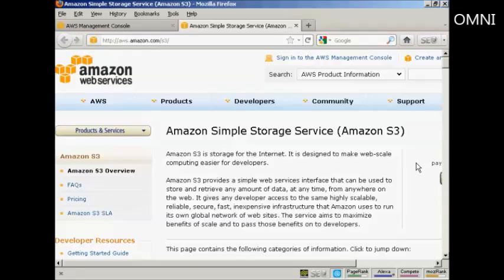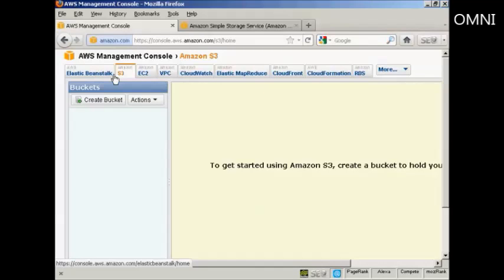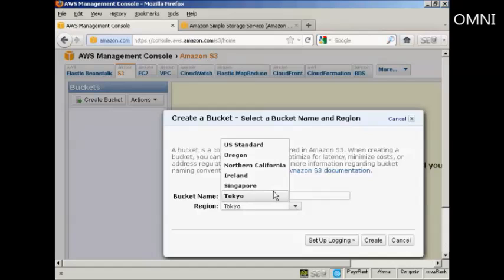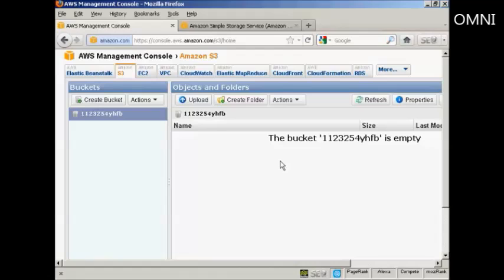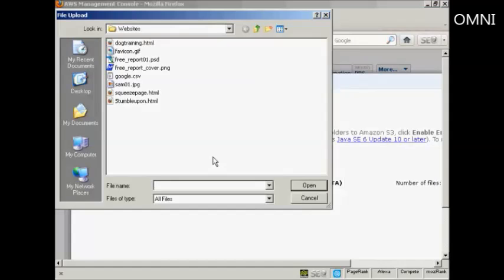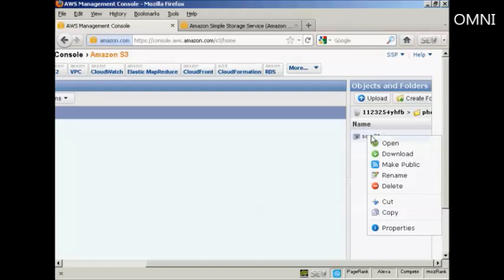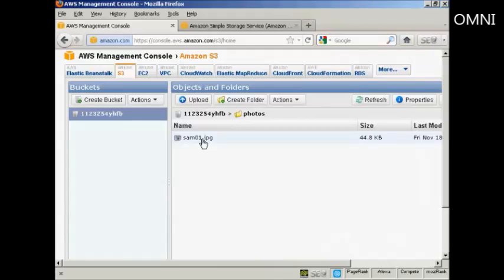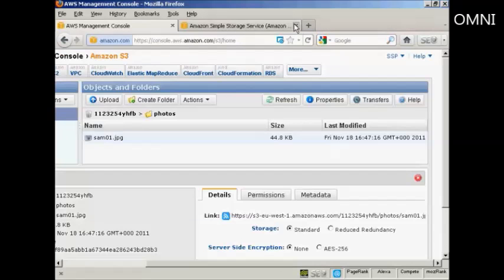How To Upload Files to Amazon S3